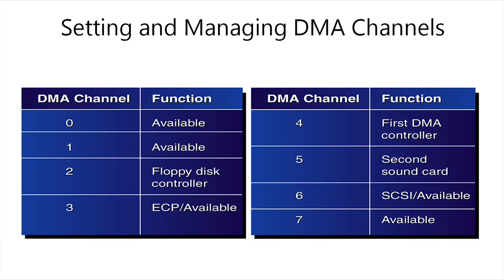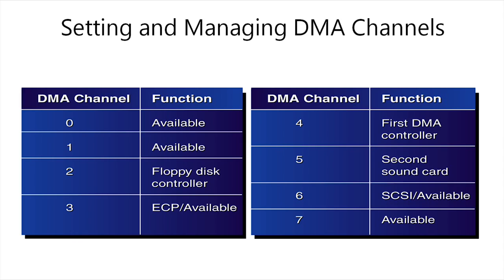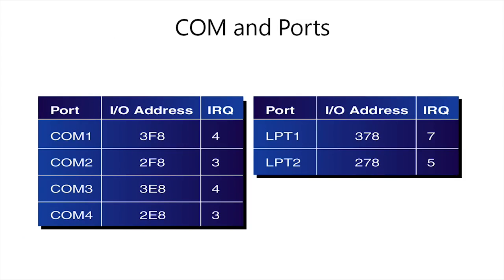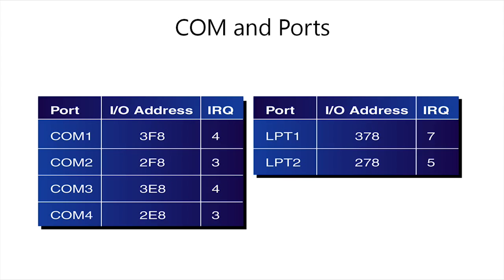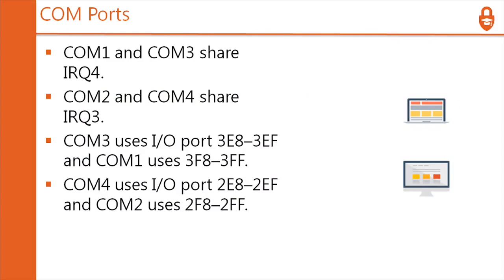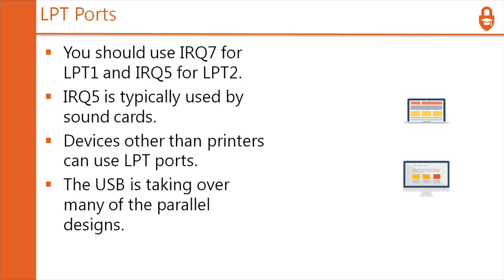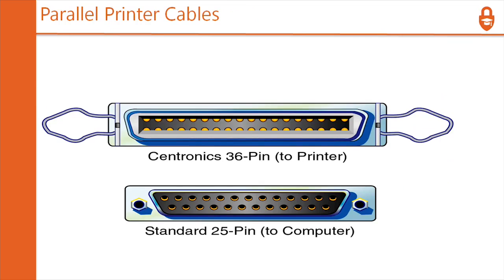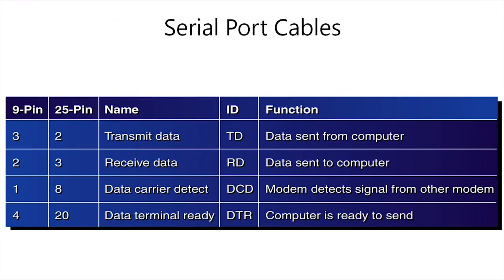020 Understanding Expansion Buses Part 4